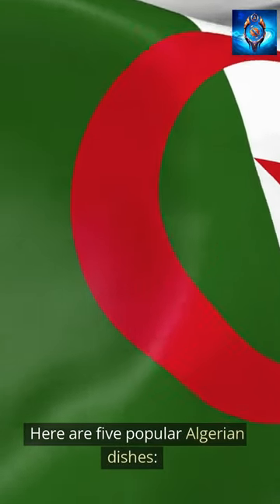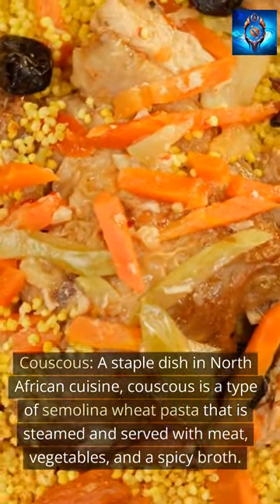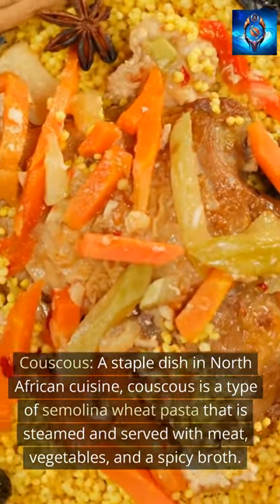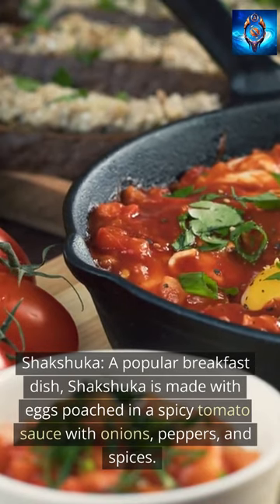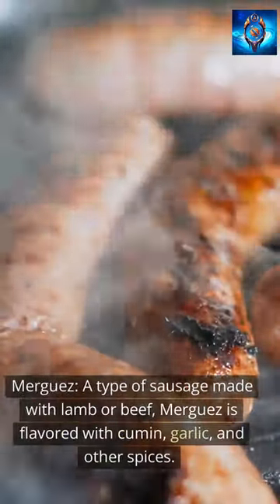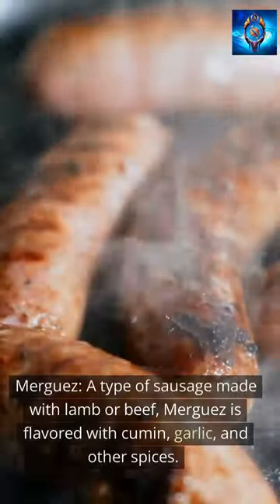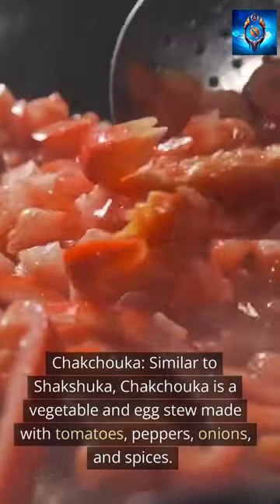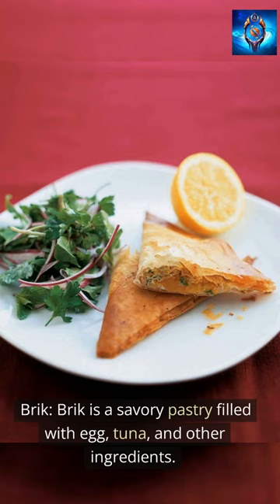Top 5 Algerian Food that you must not miss! 😋